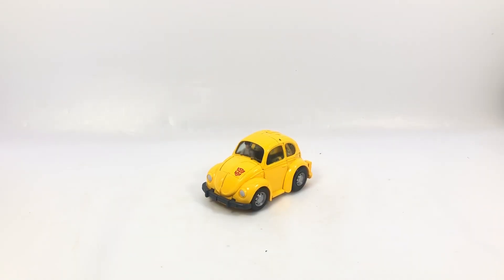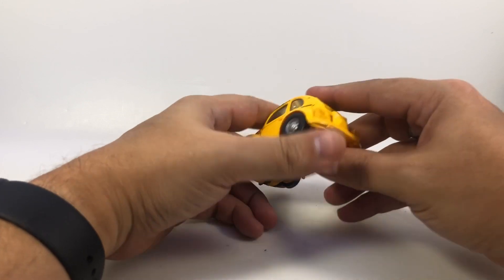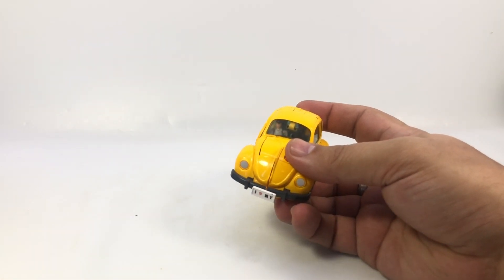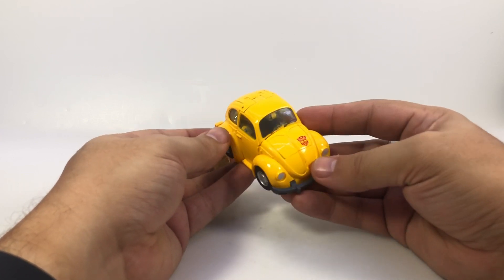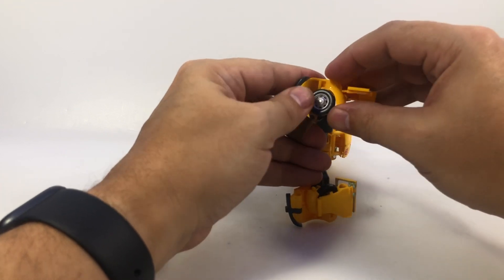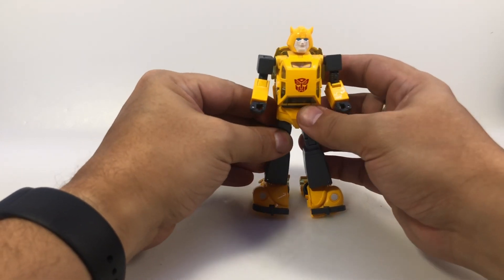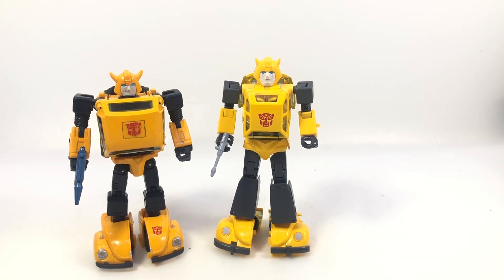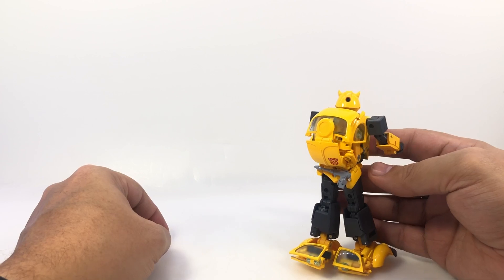Video Review: Transformers Masterpiece MP-45 BUMBLE (Ver. 2.0) (Bumblebee)